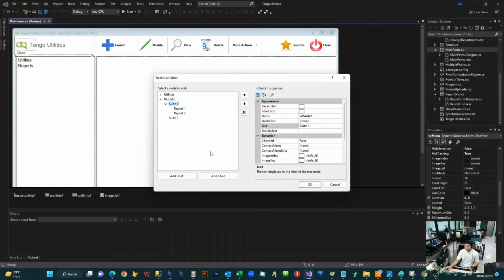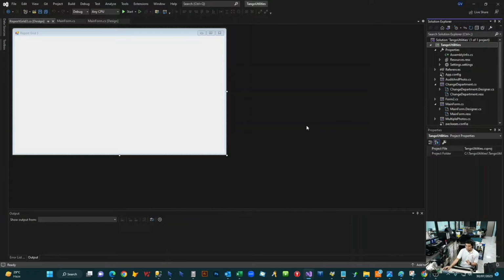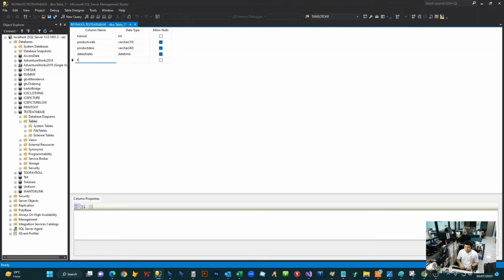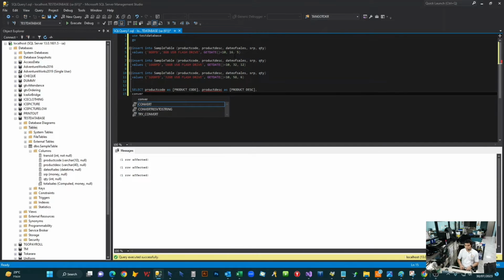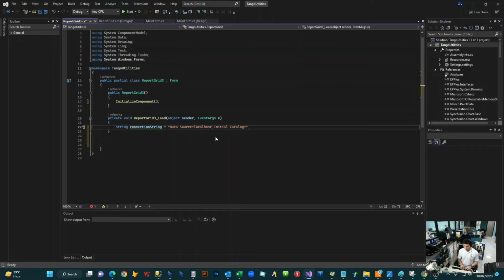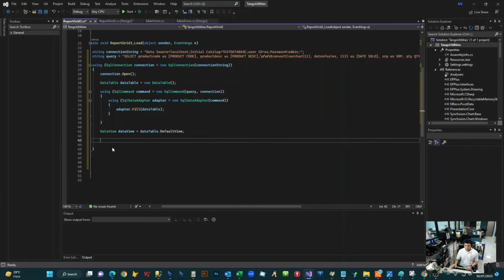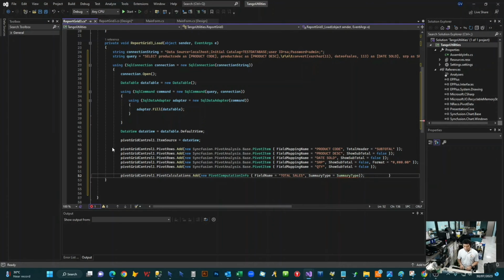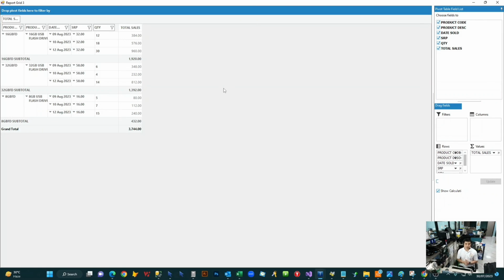Populating Syncfusion Pivot Grid Control from SQL Server Database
Hi everyone! In this video, I’ll walk you through how to integrate the Syncfusion Pivot Grid control into a C#.NET Windows Forms project. We’ll cover the entire process—from setting up your SQL Server database and writing the query to displaying your data efficiently in the grid.

I hope this tutorial helps you streamline your reporting tasks and makes your development process a little bit easier.

Timestamps / Chapters:
0:00 Introduction to the Pivot Grid
2:40 Adding Syncfusion to your Project
5:45 Database Setup (SQL Server)
10:08 Inserting Sample Data
15:25 Initializing the Pivot Grid
21:15 Configuring Rows and Columns
26:35 Customizing the Pivot Grid at Runtime